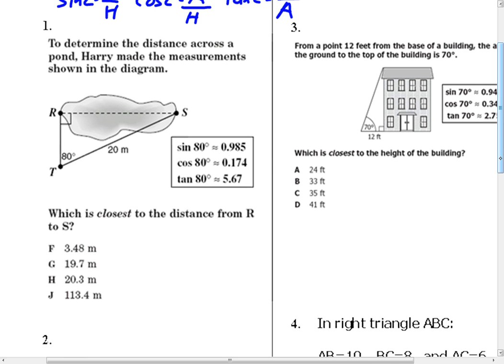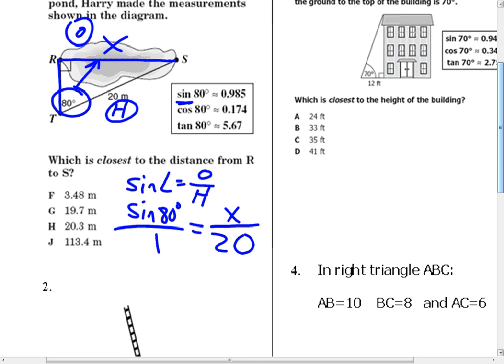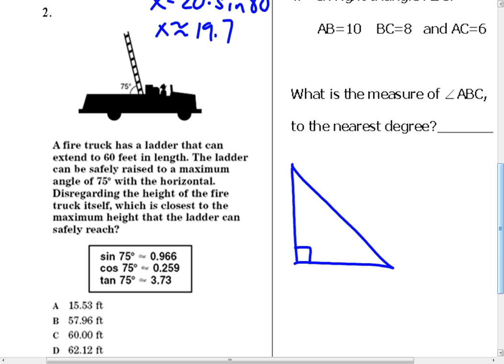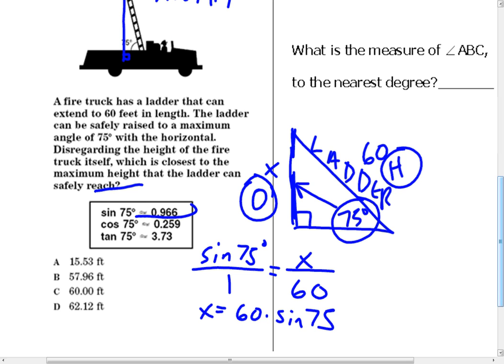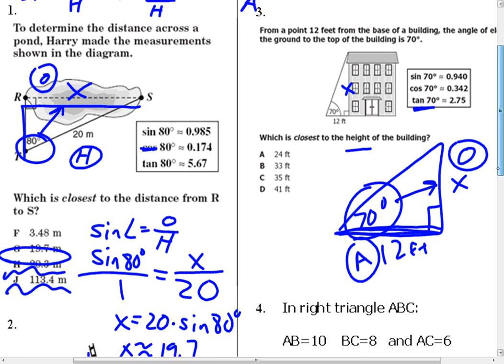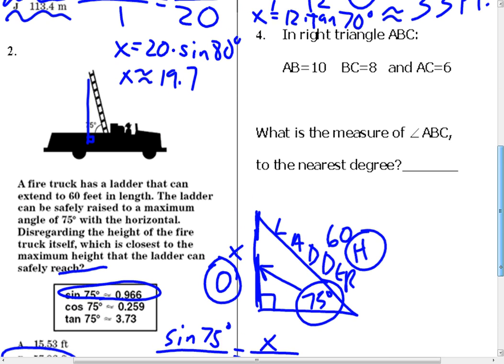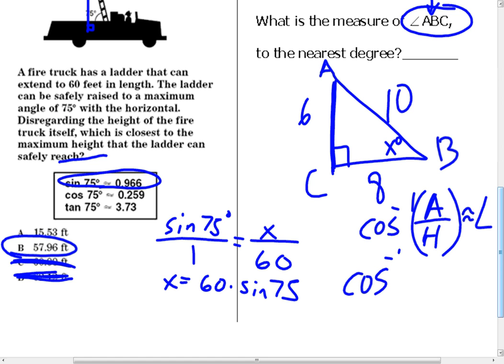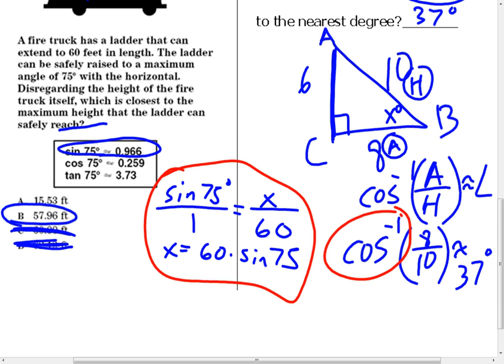SCT Trig 2015